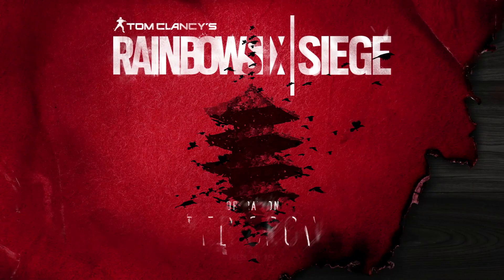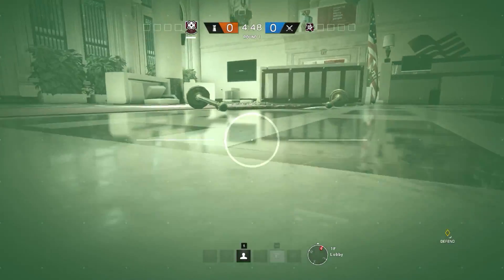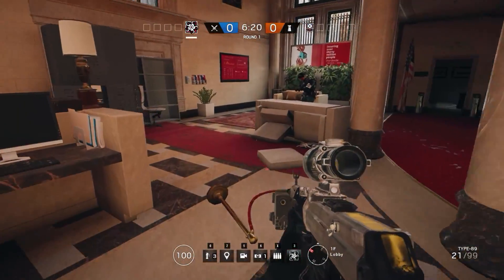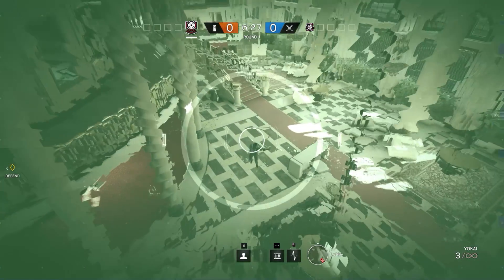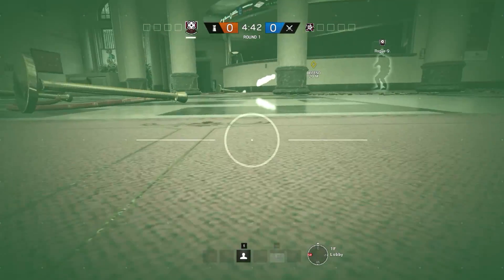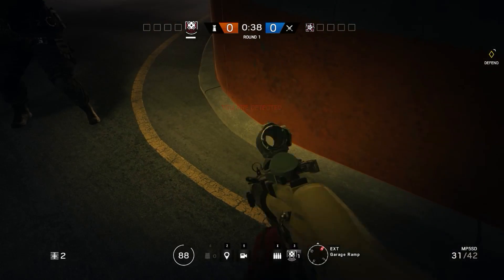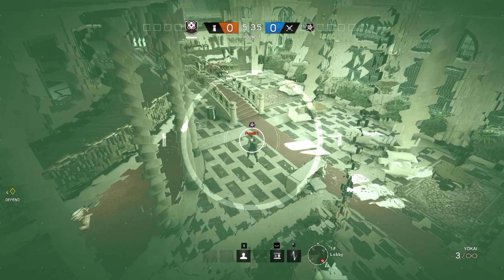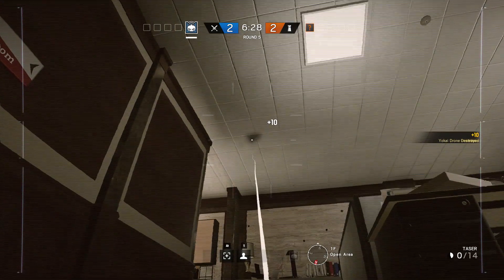Echo's Yokai Drone Guide - Rainbow Six | Siege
Everything you need to know about Echo's gadget, Yokai. This defensive drone l is a fantastic new addition to the Rainbow Six Defender arsenal and in this video, I will be demonstrating how it works as well as discussing its strengths and weaknesses.